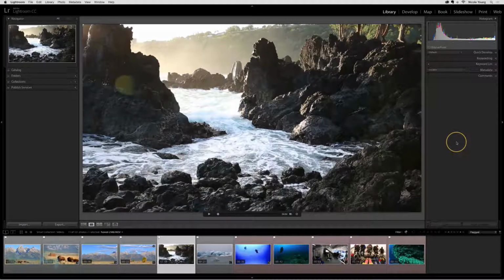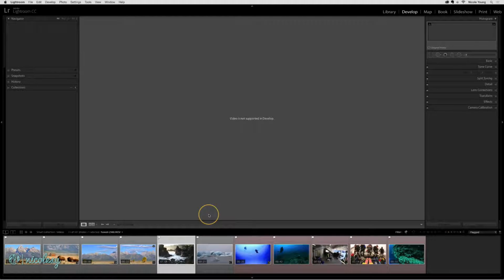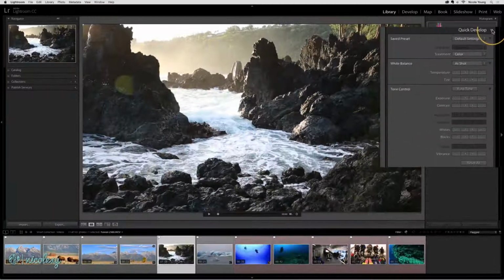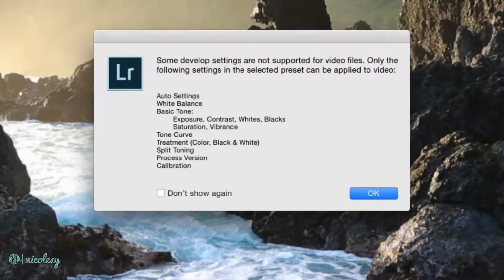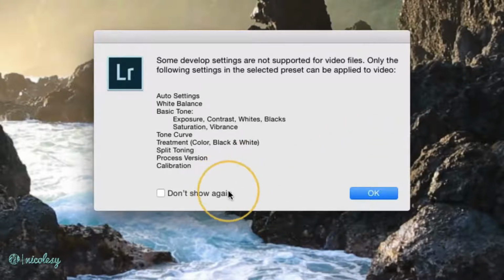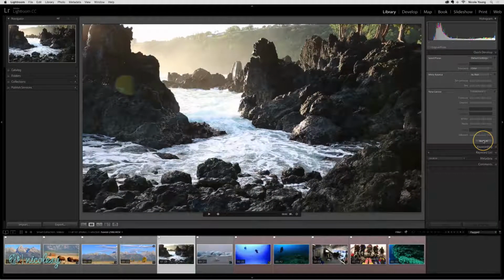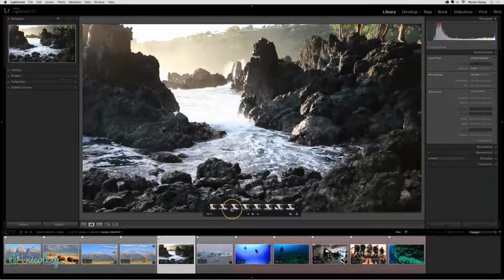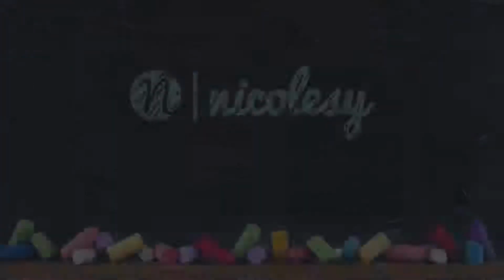Editing videos in Lightroom Classic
— Chapter 08: Mobile, Maps, and More —

Lesson 8.09 — Learn how to stylize your videos by adding tone and color adjustments, presets, and also how to trim the videos to make them shorter.

My camera gear*: